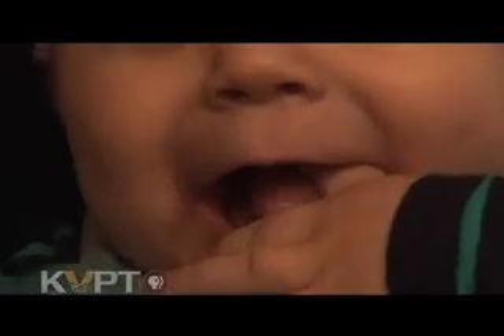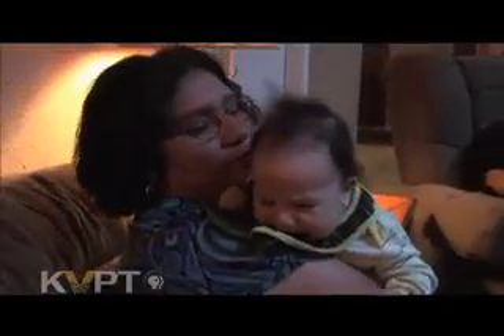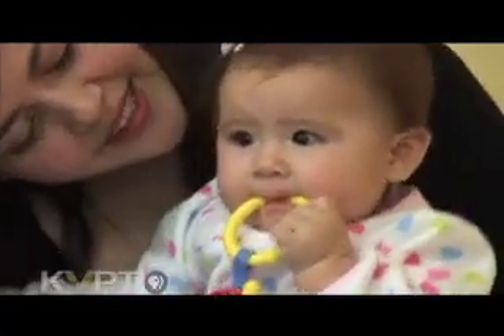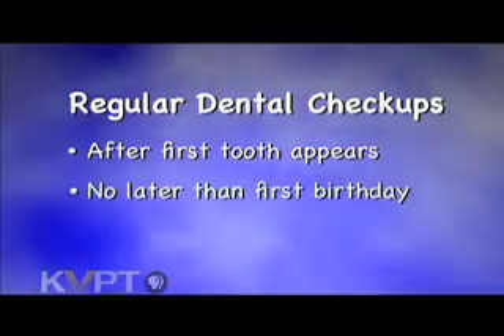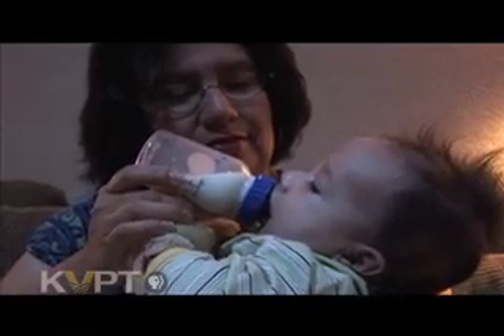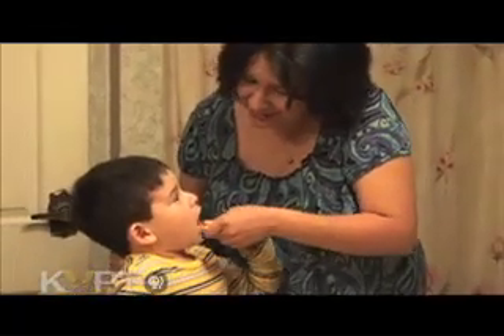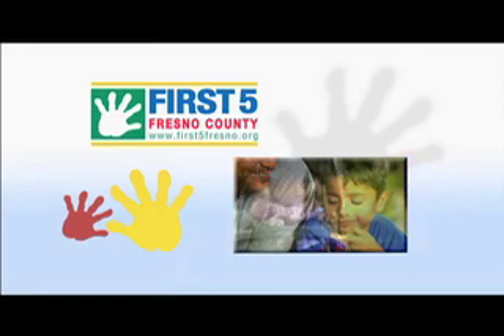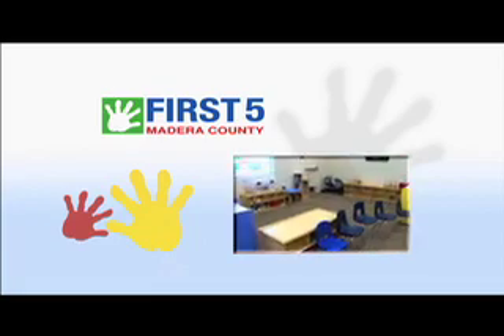0 to 5 in 30 Minutes! Baby teeth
Its never too early to begin the care and cleaning of your baby's teeth. Its important for long-term dental health. Daily care should begin even before your baby's first tooth emerges.
0 to 5 in 30 Minutes! is a product of Valley Public Television.